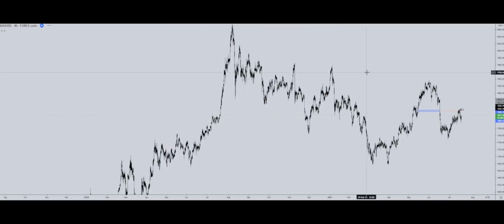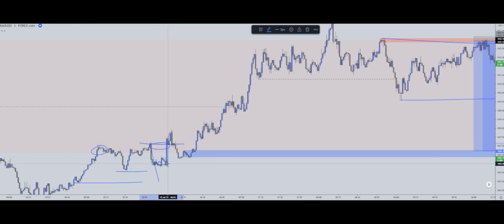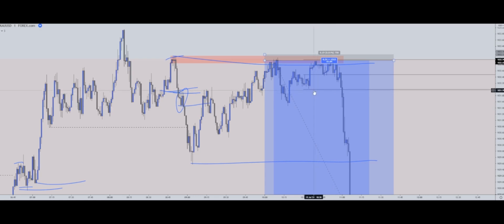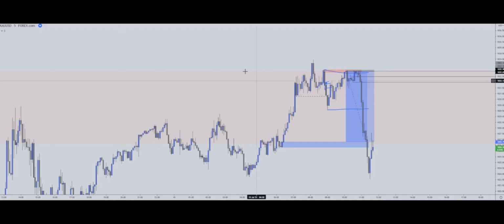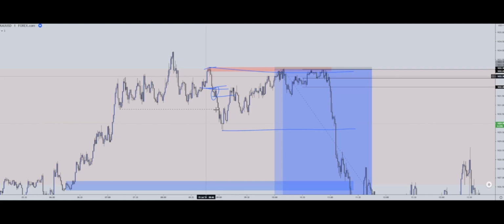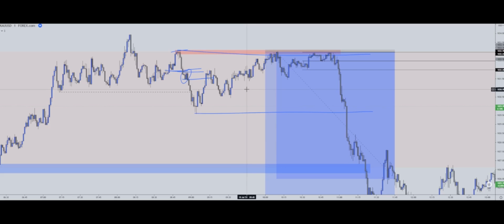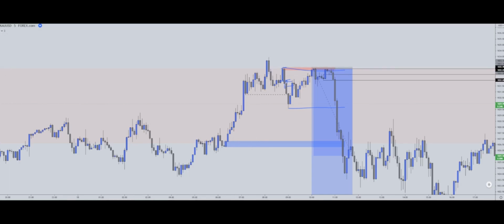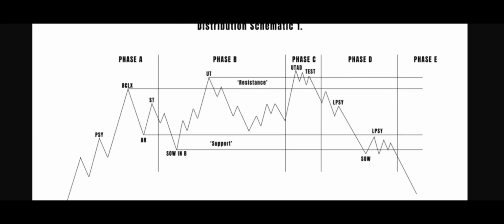Distribution Wyckoff Application